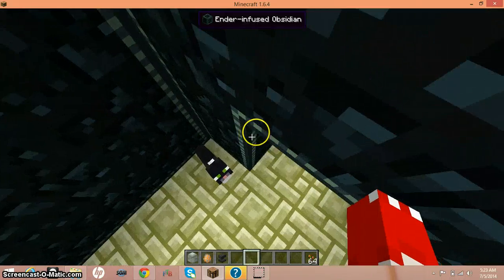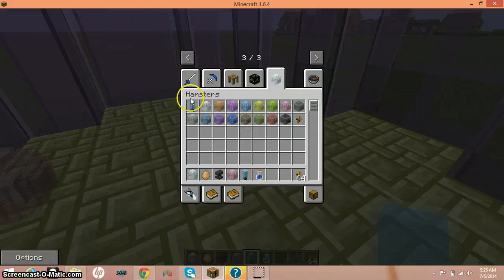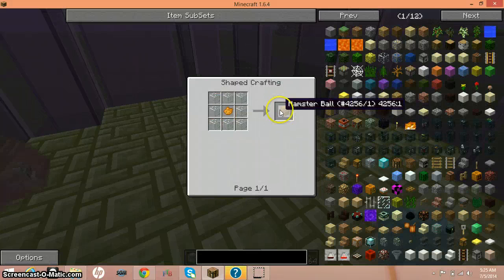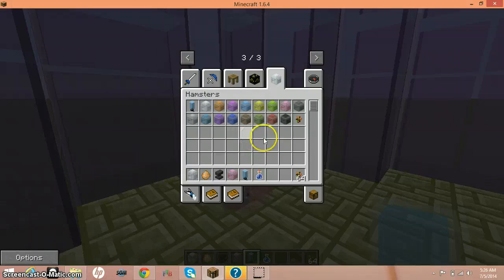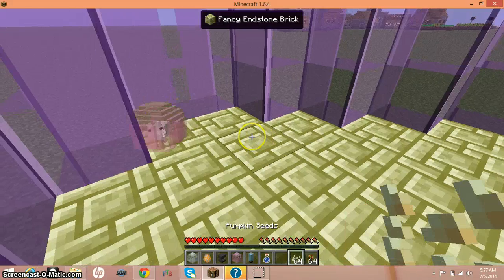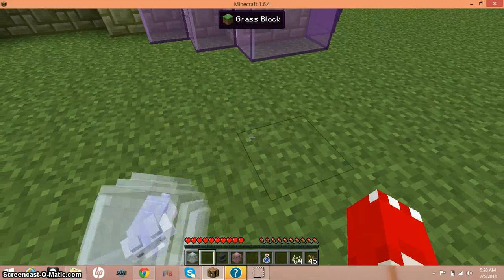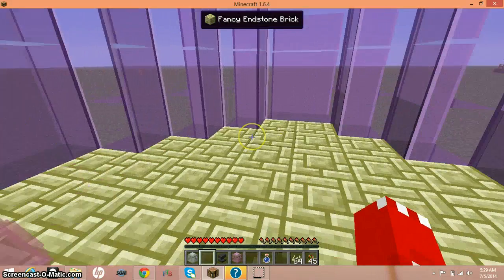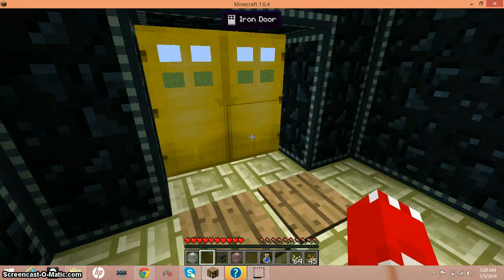Minecraft mod showcase: HAMSTERS!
PAVA IRM!